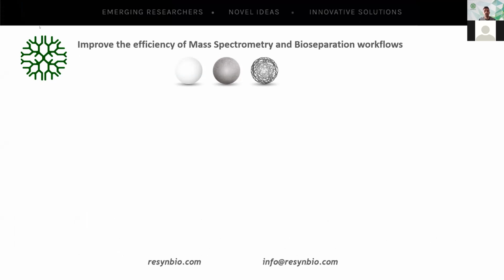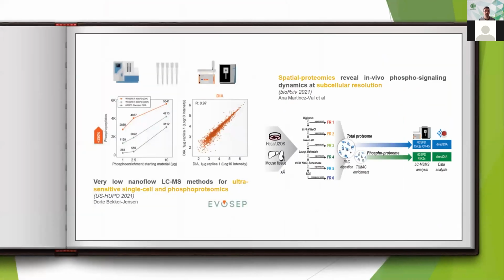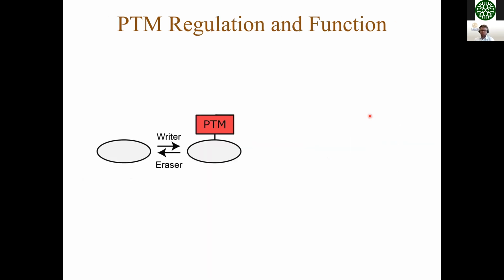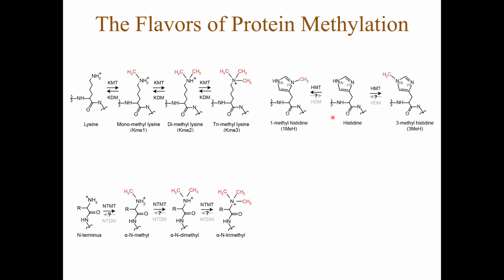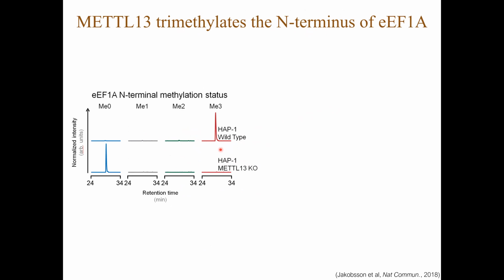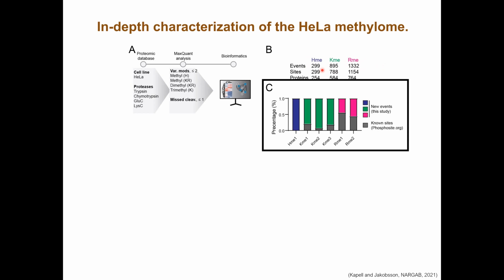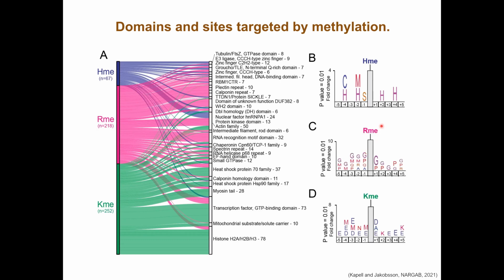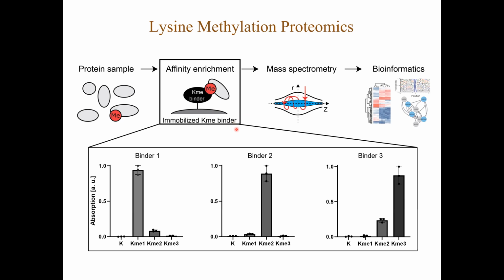EMERGE Episode 1: Methylproteomics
Dr Magnus Jakobsson presents: Uncovering the Enzymology and Function of Protein Methylation through Mass Spectrometry based Proteomics